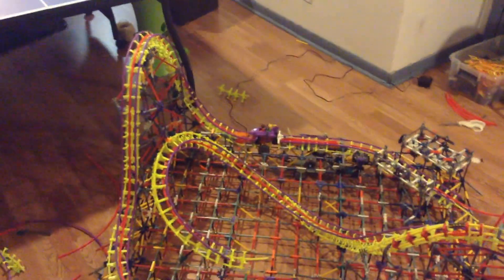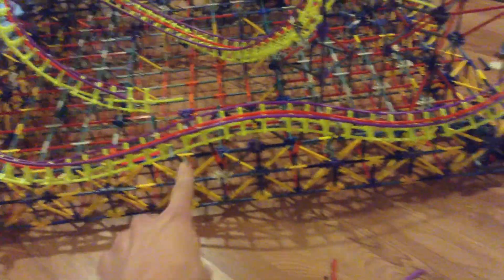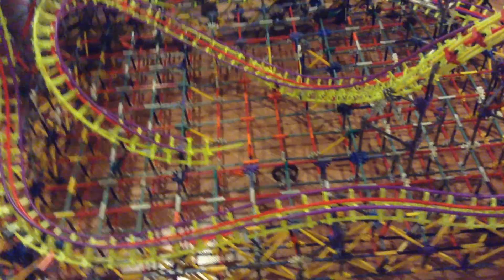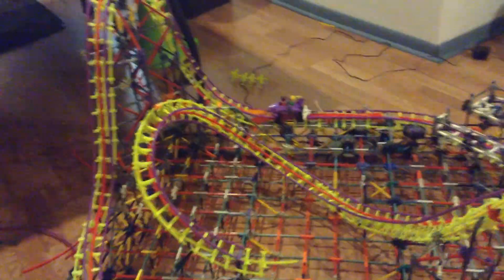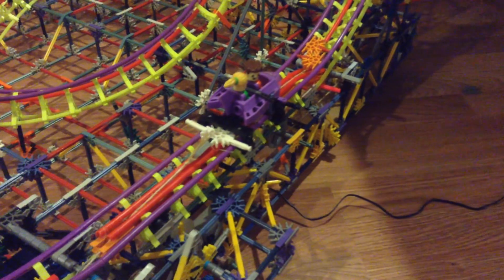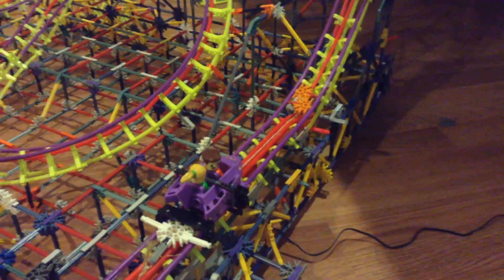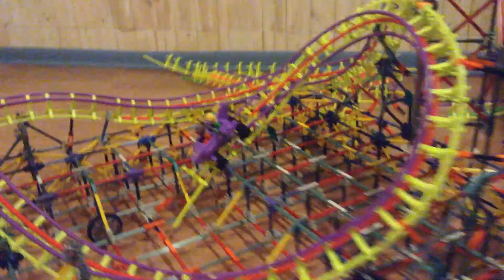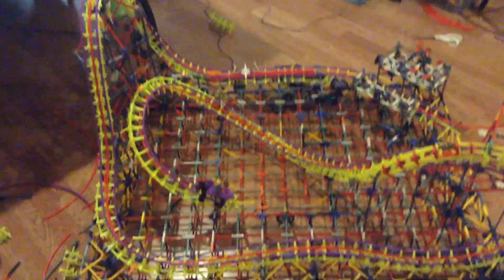AfterShock | K'nex Retractable Launch Coaster UPDATE 2/2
Here is the final update of my K'nex Intamin-style launched retractable coaster, AfterShock. Various things still need to be done in addition to completing the layout, and that includes adding some thematic elements, and finishing the station and queue.